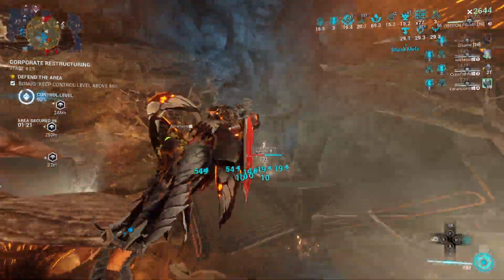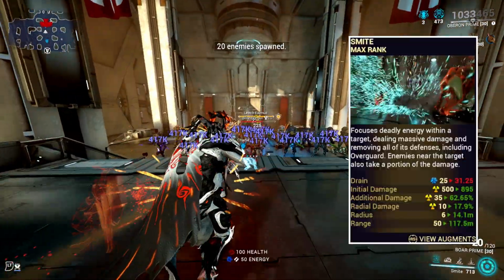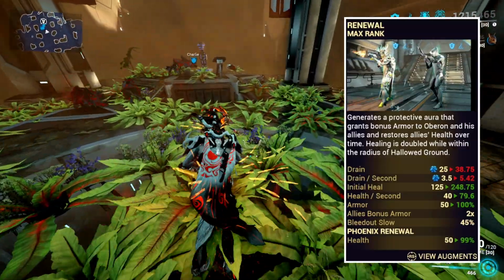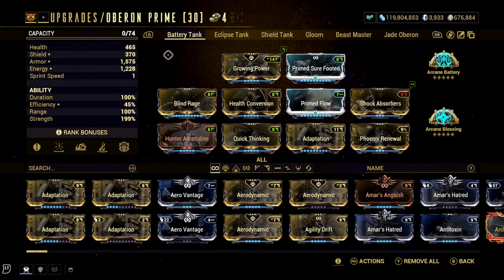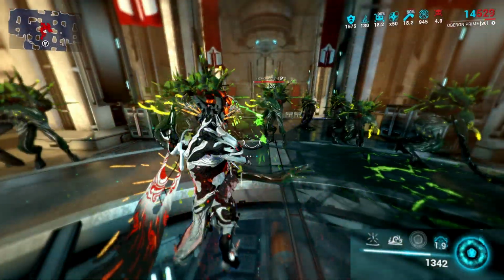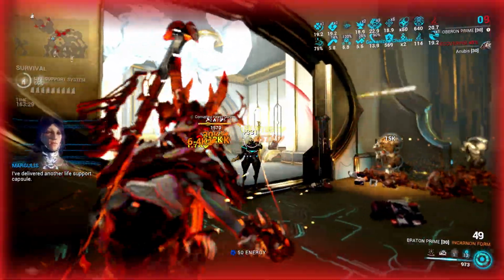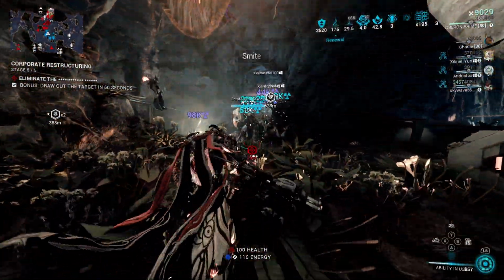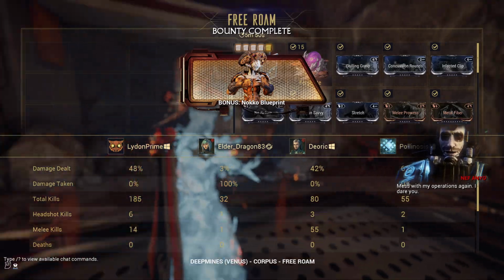Oberon God Tier Rework And BUILDS//Reviewed By An Oberon Main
The Oberon Rework is out and it has some cons but mostly pros. In this video I do a quick breakdown and review of the changes as well as providing two awesome Oberon builds provided by an awesome Oberon main.

00:00 - Intro
00:42 - Oberon Rework Review
03:02 - Paladin Tank Build
05:02 - Oberon Caster Build

Music